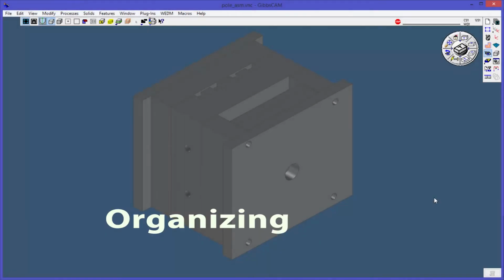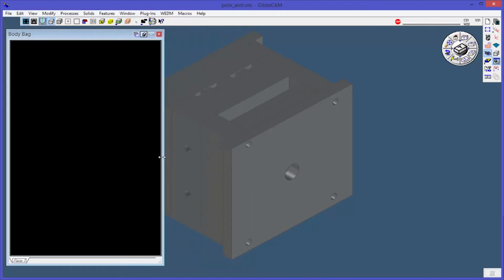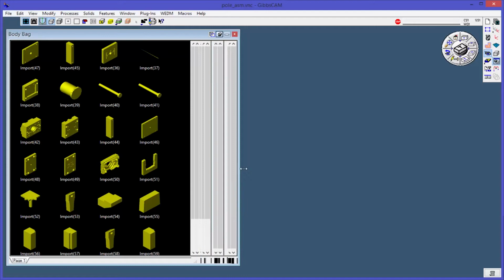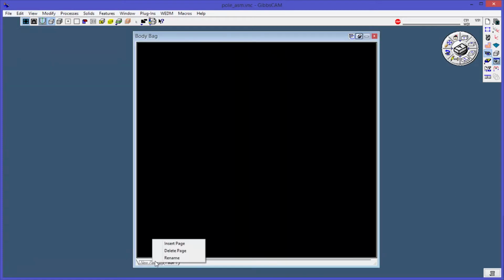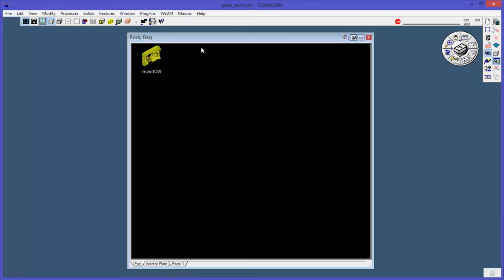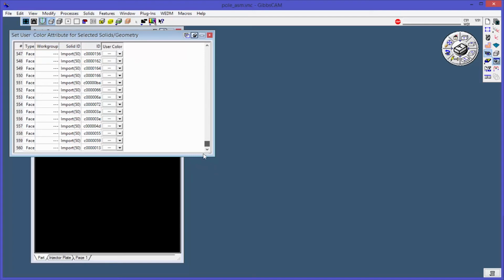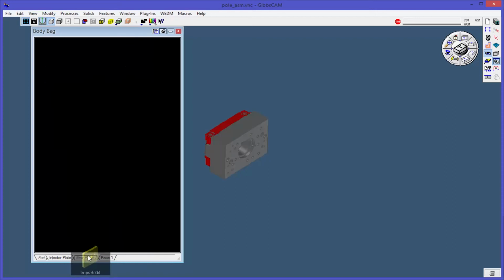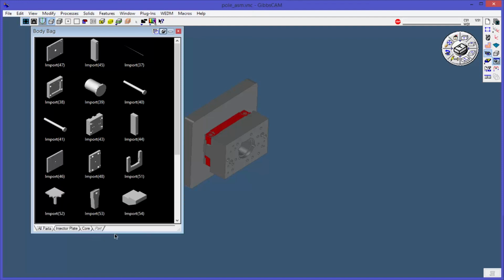Organizing Solids With Body Bag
GibbsCAM utilizes solid modeling to ensure the best toolpaths available. Organizing solids in any CAD/CAM system can be a challenge. GibbsCAM uses the "Body Bag" to help organize and categorize solids for machining. Using the Body Bag, Gibbs allows you to classify and organize solid bodies as stock, part and fixture and assign them to individual tabs for easy access.